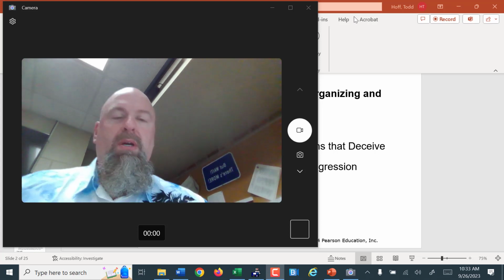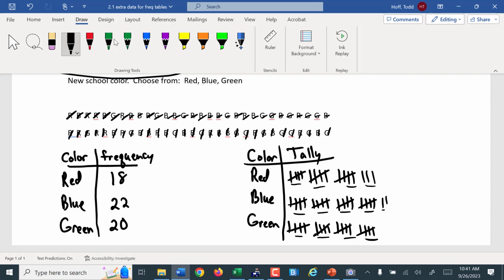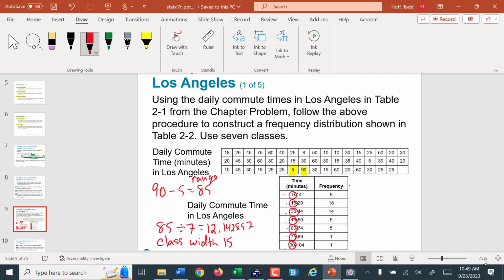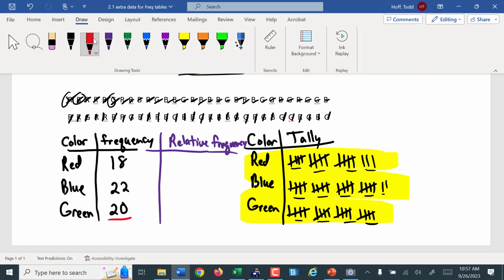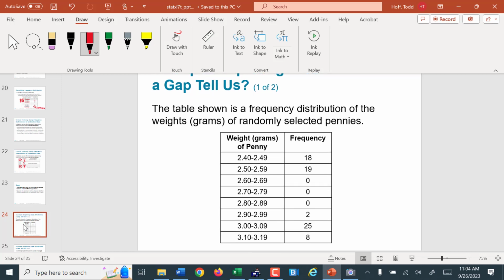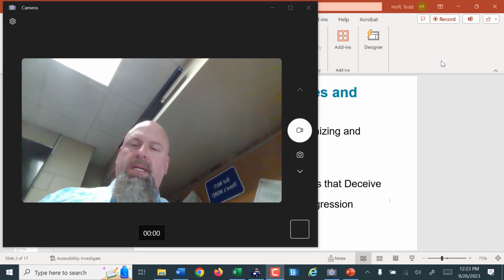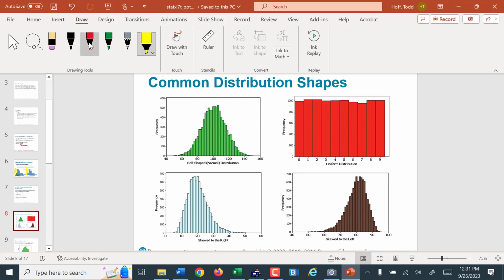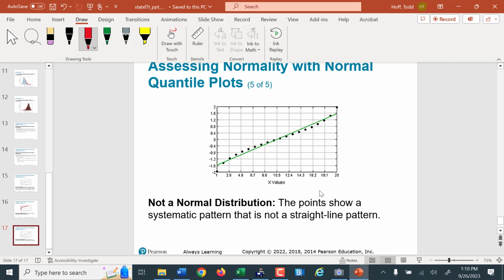Week 2 part 1 Frequency tables and histograms